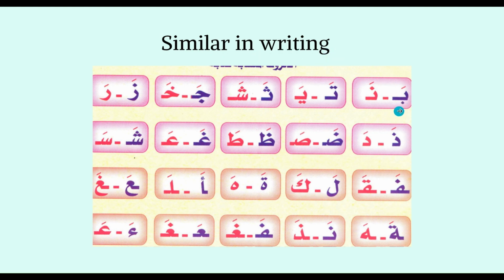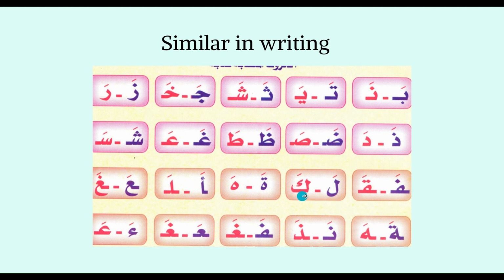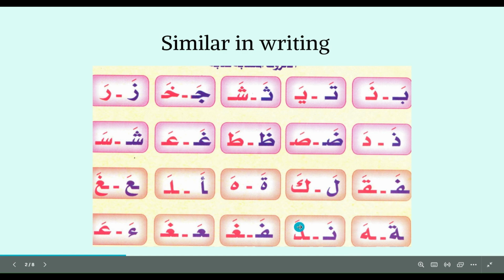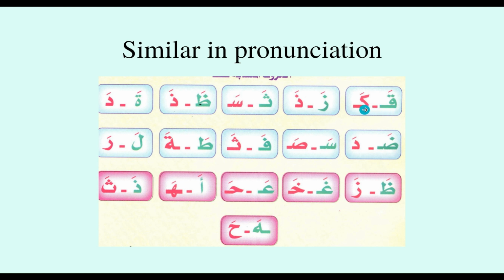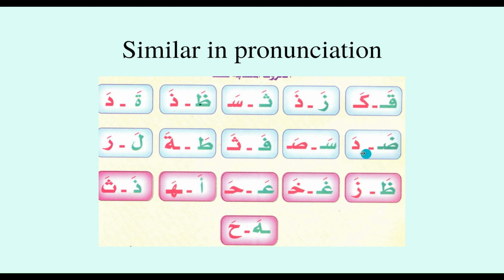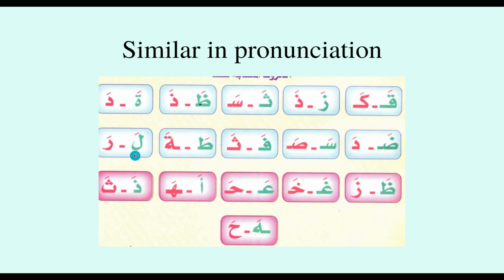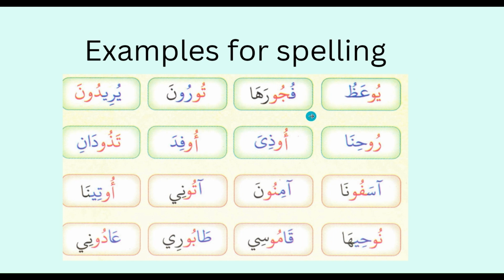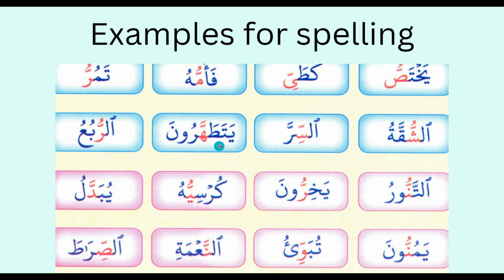Read Arabic Lesson 3 Similar Letters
Learn Arabic from scratch to enable you to read The Holy Quran by yourself accurately in an easy way
Learn Quran
Basic Arabic
How to read Arabic for beginners
Introduction to tajweed
Quran and Tajweed
Quran Recitation
Quranic Arabic
Arabic for beginners
Memorize Quran
beautiful quran recitation
spoken Arabic
easy Arabic
correct your recitation
correct your Tajweed
Read Quran Accurately
Noor Albayan
Noorani Qaida